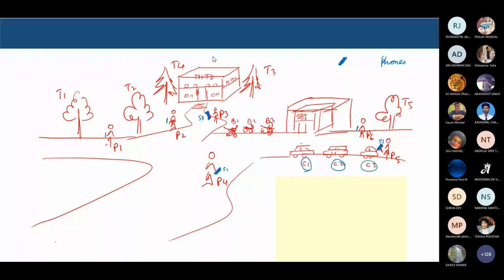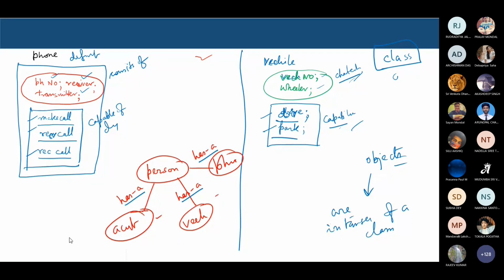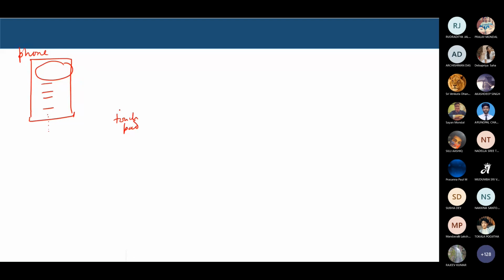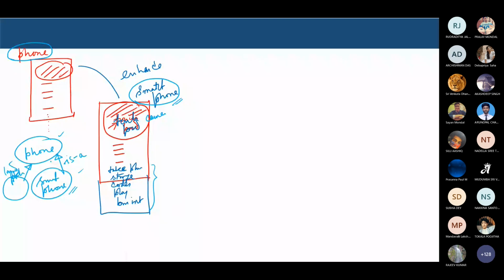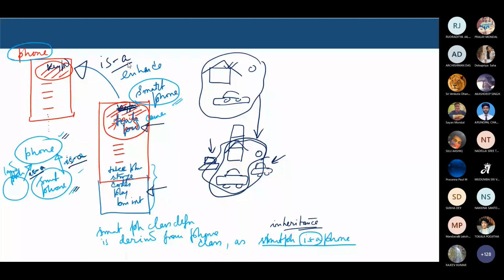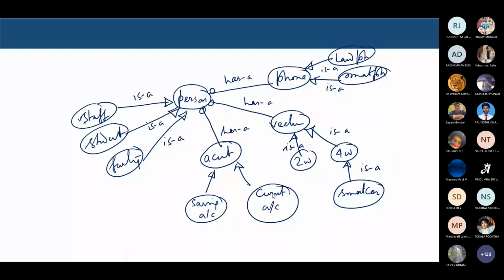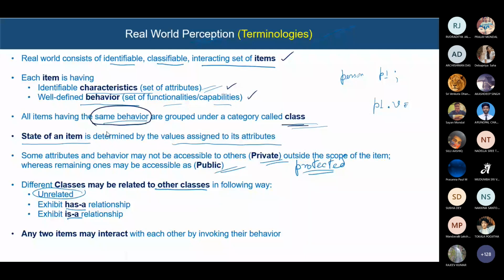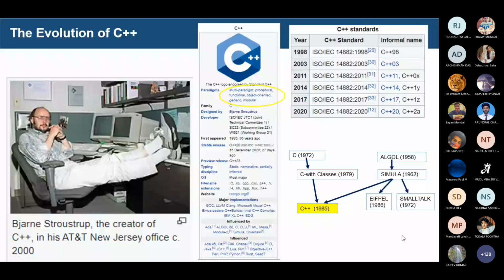Lab 1 | Part 2 | Date : 10/01/2022 | Object Oriented Programming | CSC 404 | NIT Durgapur